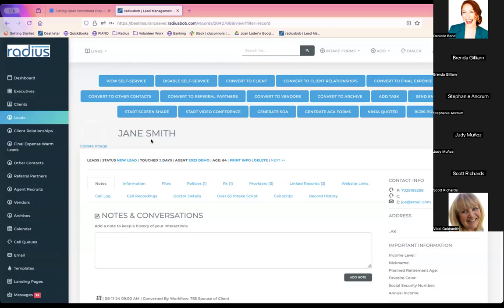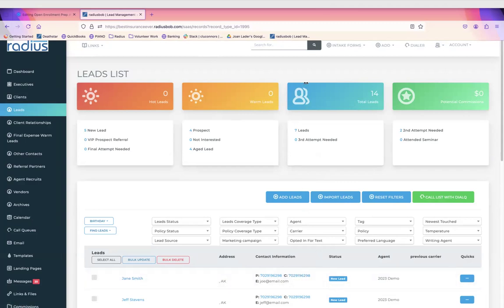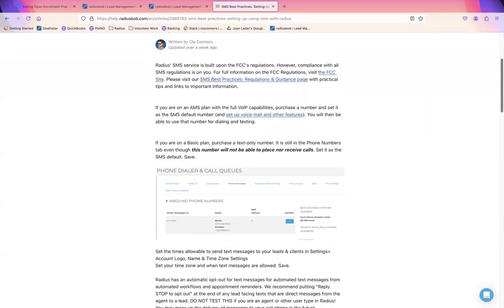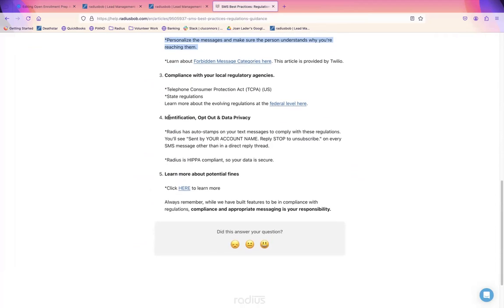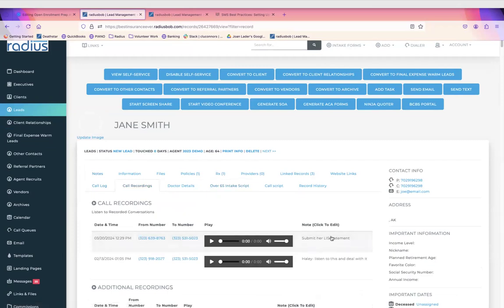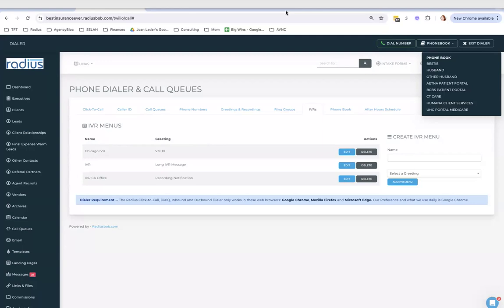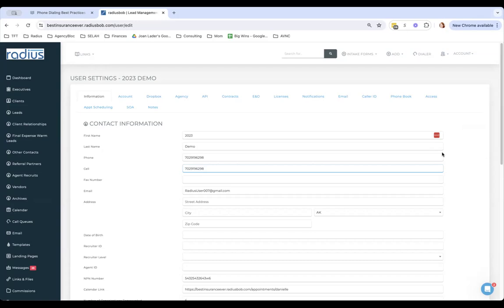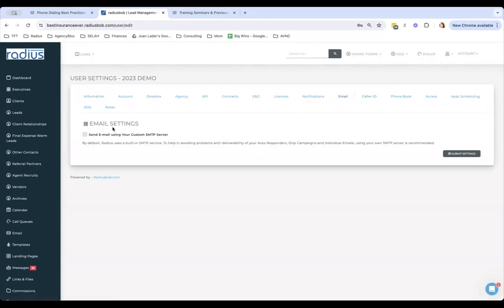Day 2: Compliance Requirements & Feature Solutions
You have a lot of compliance regulations to follow this year! Radius has ways to help. Send, track & store SOA & ACA Consents/Attestations. Use texting & dialing in a productive & compliant way. Learn more in this training.